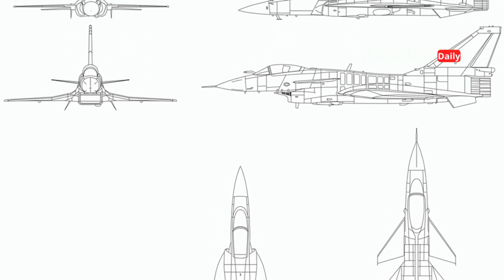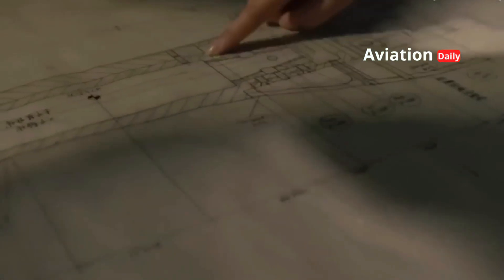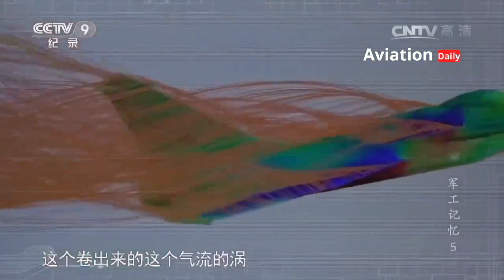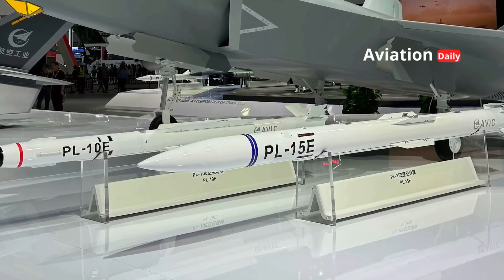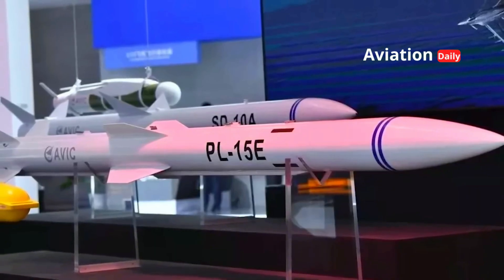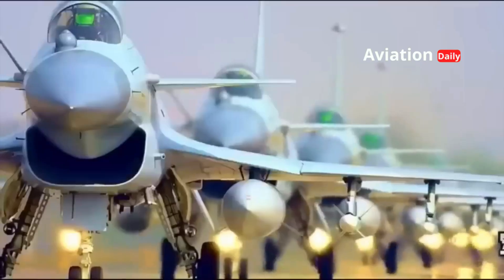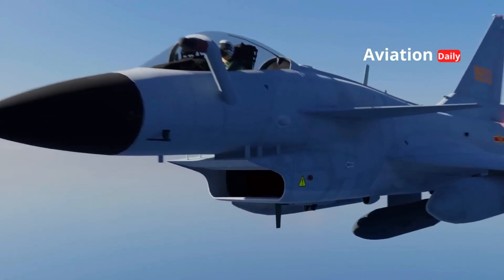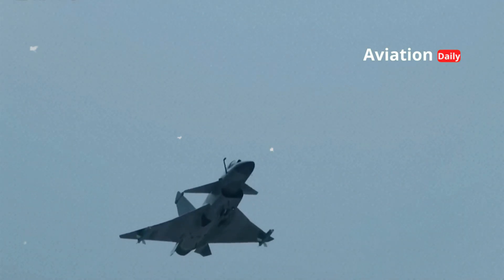Chengdu J-10: The Pillar of China's Independence and Air Power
Welcome to Aviation Daily! Here, we don’t just talk about planes. We explore the world behind these giant machines. How are they designed? How are they operated? What role do they play in modern conflicts? We’ll take you on a journey that reveals the secrets behind every takeoff. Join us as we celebrate the innovation, courage, and beauty of military aviation.

The Chengdu J-10 is a symbol of the resurgence and independence of China's defense industry. This multi-role fighter jet not only marks China's transition from a weapons importer to a producer of cutting-edge military technology, but also proves its ability to compete with Western-made fighter jets such as the F-16 and Rafale.
With its canard-delta aerodynamic design, domestically produced AESA radar, and advanced PL-15 and PL-10 missiles, the J-10C represents China's modern, efficient, and lethal air power. Not only that, the export of the J-10CE to Pakistan shows how Beijing is using this aircraft as a strategic diplomatic tool on the global stage.
Can the J-10C truly rival Western fighter jets on the modern battlefield? Watch the discussion in this video!

00:00:00  Opening
00:12:26  The Pillars of China's Independence and Air Power
01:01:28  The Evolution of Unique Aerodynamic Design and Configuration
02:17:01  Advanced Avionics and Sensor Technology
03:29:20  Armament and Beyond Visual Range (BVR) Combat Capabilities
04:54:02  Geopolitical Role and Export Appeal
06:00:03  Representation of China's Defense Industry Independence
07:00:22  Symbol of Transformation and Independence of China's Air Power

📌 Reference Source:
1. GlobalSecurity.org – Chengdu J-10 Fighter Overview
2. The Diplomat – China’s J-10C and the Modernization of the PLAAF
3. Airforce Technology – Chengdu J-10 Multirole Fighter Jet Details
4. Military Watch Magazine – Comparative Analysis of J-10C and Western Fighters
5. Defense News – Pakistan’s Induction of J-10CE Fighters

The above information is general and subject to change. For more detailed and up-to-date information, I recommend you seek more reliable sources such as official websites or military news publications.